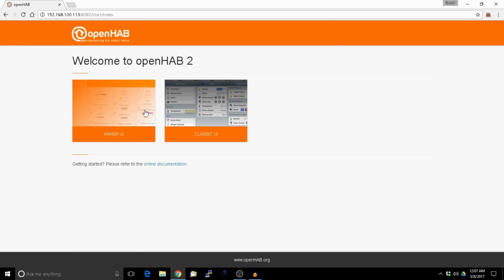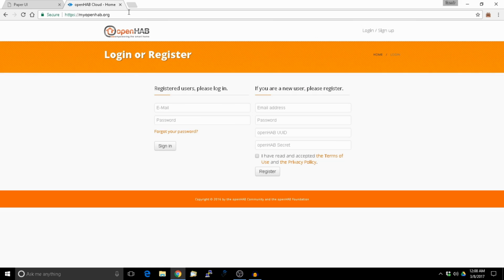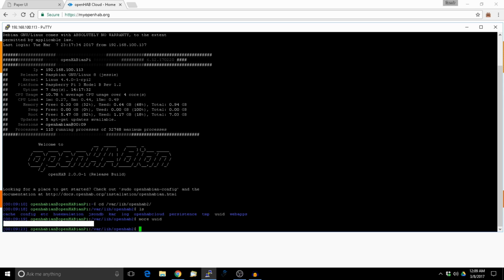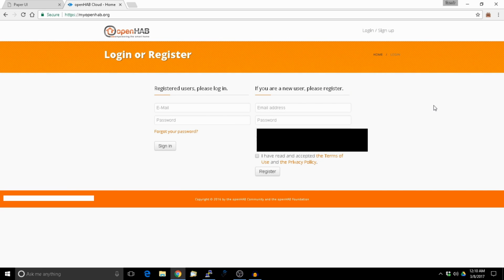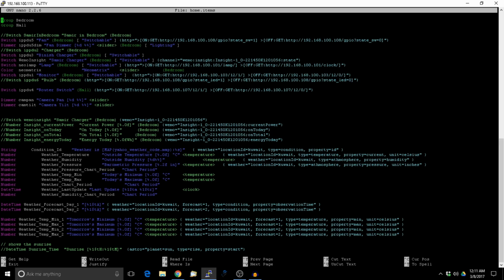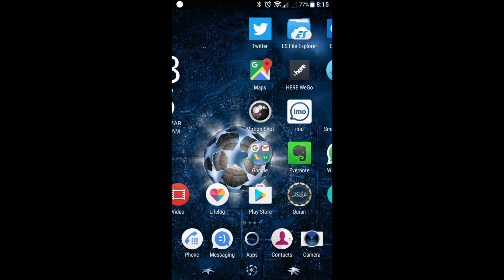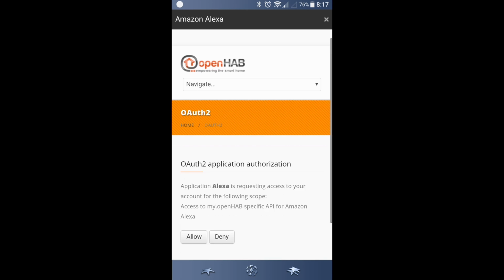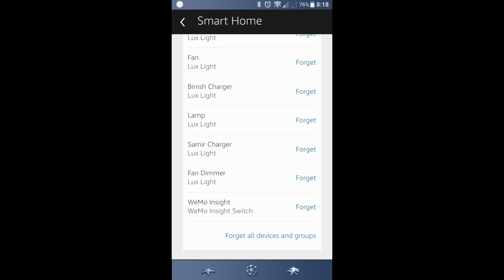Integrate Amazon Echo with Openhab2 using Official Alexa Skill for Home Automation - Baba Awesam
In this video, I show how to integrate Amazon Echo with Openhab2 Home Automation so as to control your home appliances with hands free voice. This method utilizes the official Alexa Skill of Openhab2.